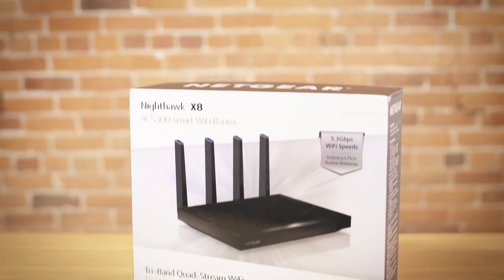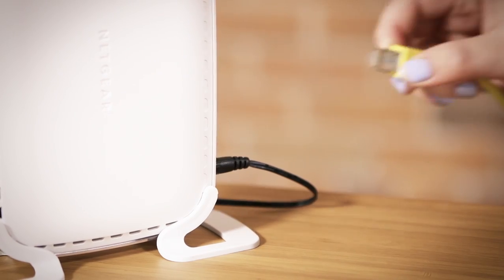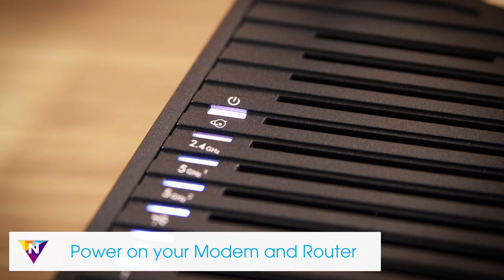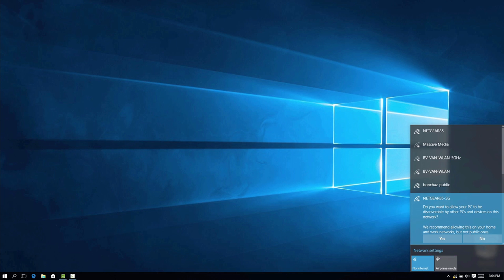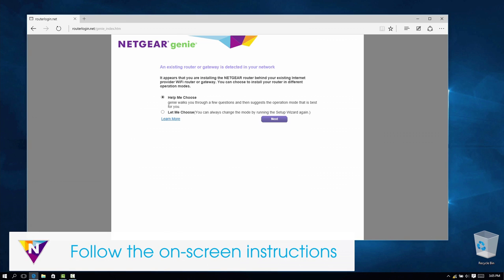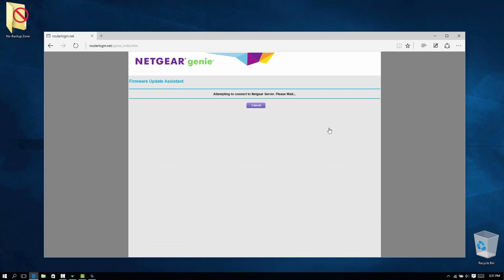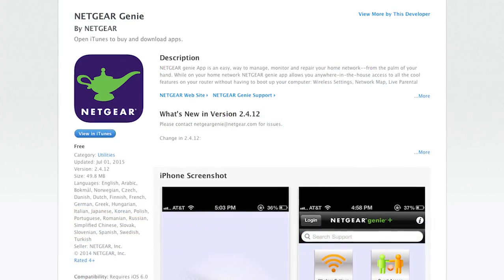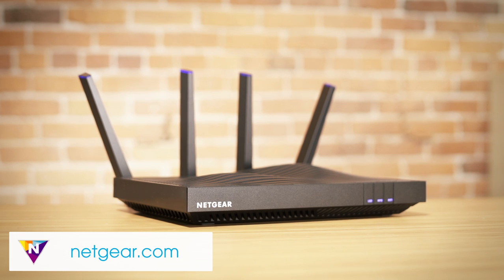How to Install NETGEAR Nighthawk Smart Wireless Routers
NETGEAR Nighthawk Smart WiFi Routers are quick and easy to install. This video shows how simple it is to install any Nighthawk WiFi Router so that you can get back to streaming 4k video and lag free gaming in no time. NETGEAR was first to introduce the world’s fastest wireless router. That’s just the latest evolution of a legacy of innovative wireless routers and modem routers. More homes now have multiple devices requiring strong, steady WiFi signals. NETGEAR offers the best range of options to meet every type of home networking need.

This Installation process supports the following Routers:
- AD7200 Nighthawk X10 (R9000)
- AC5300 Nighthawk X8 (R8500)
- AC3200 Nighthawk X6 (R8000)
- AC2600 Nighthawk X4S (R7800)
- AC2350 Nighthawk X4 (R7500)
- AC2300 Nighthawk (R7000P)
- AC1900 Nighthawk (R7000)